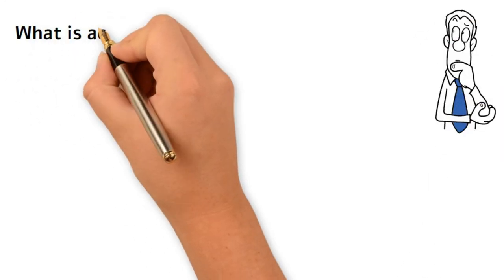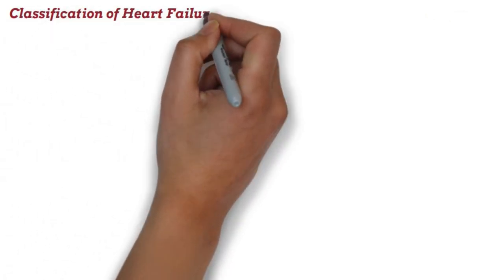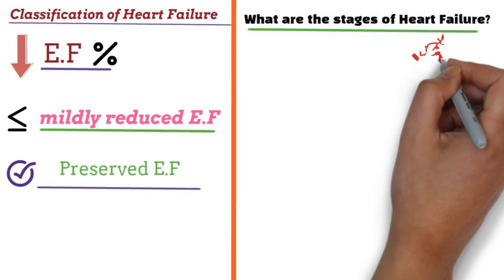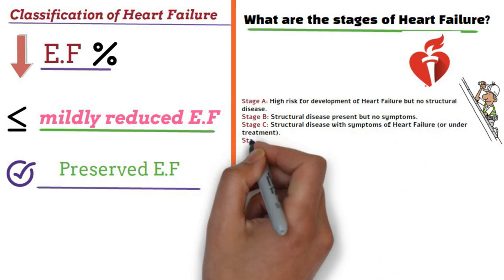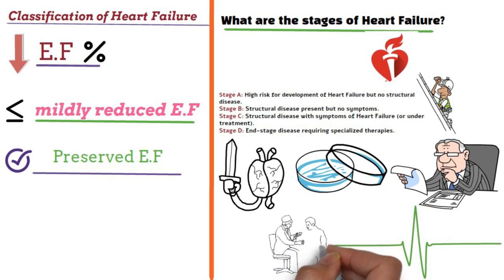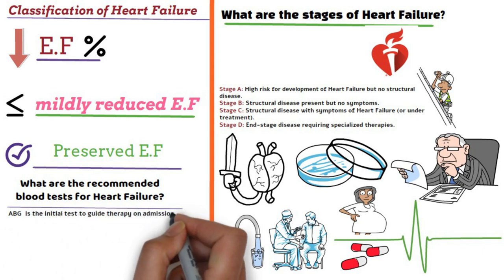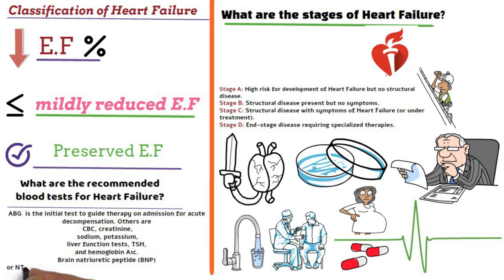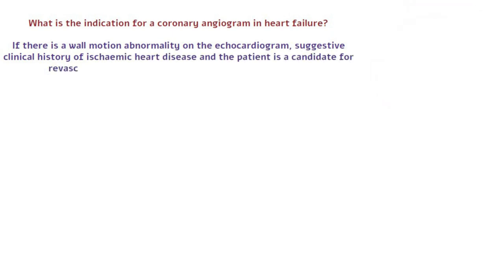Understanding : Acute Decompensated Heart Failure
Title: Acute Decompensated Heart Failure: Understanding .

Description:
In this video, we provide comprehensive insights into the causes, symptoms, and treatment options for this critical condition.

Acute decompensated heart failure is a serious medical emergency characterized by the sudden worsening of heart failure symptoms. It occurs when the heart is unable to pump blood effectively, leading to fluid buildup in the lungs and other parts of the body. Understanding this condition is crucial for healthcare professionals, patients, and caregivers alike.

Throughout this video, we discuss the underlying causes of ADHF, including coronary artery disease, high blood pressure, heart valve disorders, and various other factors. By exploring the contributing factors, viewers will gain a deeper understanding of the disease process and its implications.

We delve into the common signs and symptoms of ADHF, such as shortness of breath, fatigue, swelling in the legs, and rapid weight gain. Recognizing these symptoms promptly can make a significant difference in managing the condition and seeking appropriate medical care.

Moreover, we explore the diagnostic tools used to assess ADHF, including physical examination, medical history evaluation, blood tests, electrocardiography (ECG), echocardiography, and chest X-rays. Understanding these diagnostic procedures can aid in efficient and accurate diagnosis.

In terms of treatment, we discuss the multidisciplinary approach involving medications, lifestyle modifications, and potential interventions such as diuretics, vasodilators, beta-blockers, and inotropes. We highlight the importance of adherence to treatment plans and regular follow-ups to optimize patient outcomes.

Join us as we uncover the latest advancements in managing ADHF and the potential future directions of research in this field.